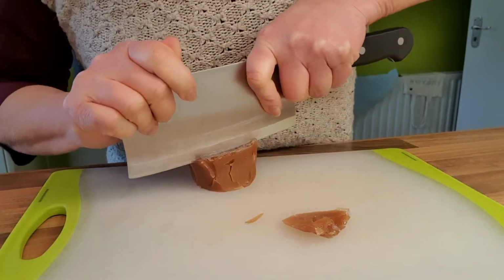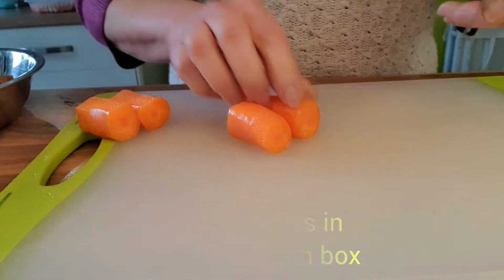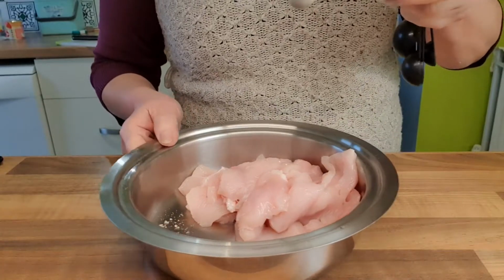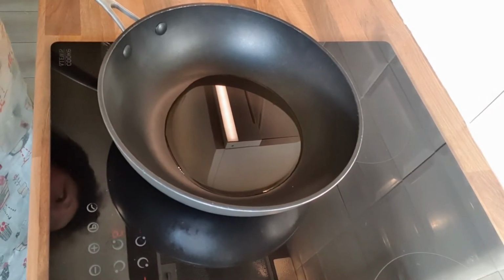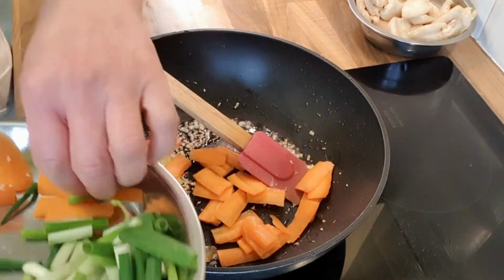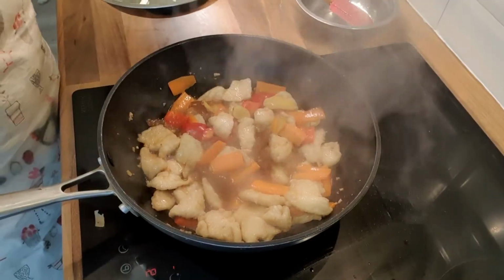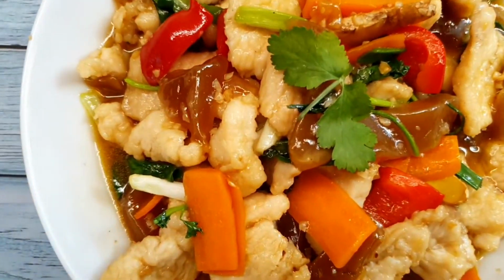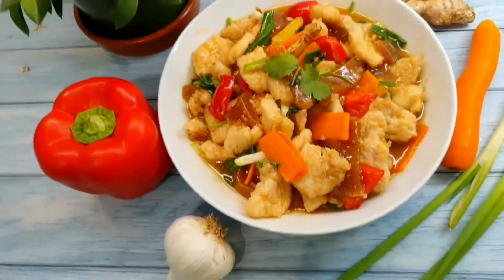Easy & Tasty Stir-fried Nian Gao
This is a new dish as I have not cooked nian gao, or Chinese New Year cake this way before. It turns out to be super easy and tasty, too.

I was cracking my head as to how to make  a savoury dish out of it. We usually serve the nian gao as a sweet or snack. We fry it with sweet potato and taro. We steam it and coat it with shredded coconut and serve it like ondeh-ondeh.

So this time it is different. I am making it as a stir-fry as I try to cut down on deep frying.

This turns out to be perfect as the savoury dish is tempered with some sweetness from the nian gao,  aka tnee kuih.

This is great as sometimes I cannot finish eating all the nian gao, and have to throw it away. Now I  can avoid that. Love food hate waste, is the motto.

Do share if you think you know someone who would benefit from the videos.

Recipe link:  Here is the full downloadable recipe.